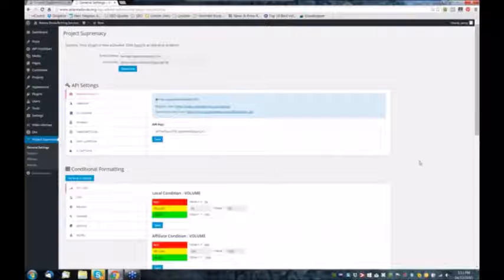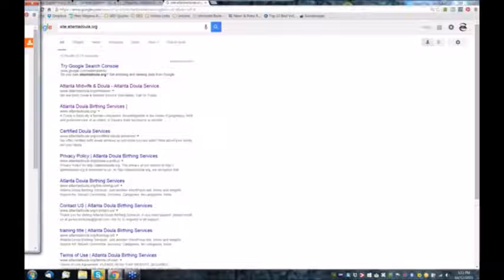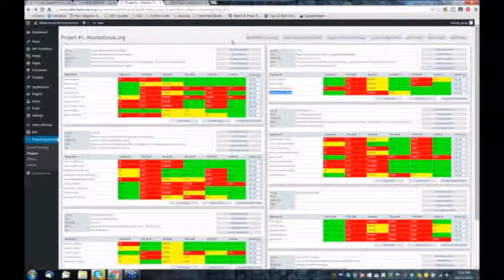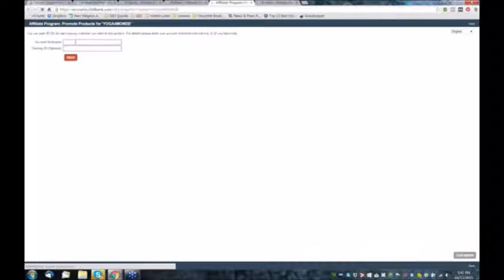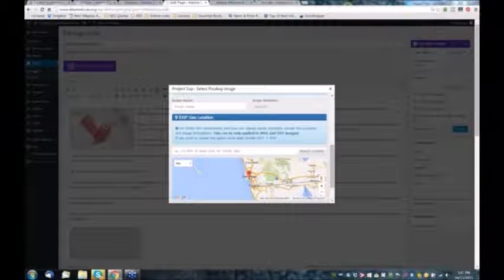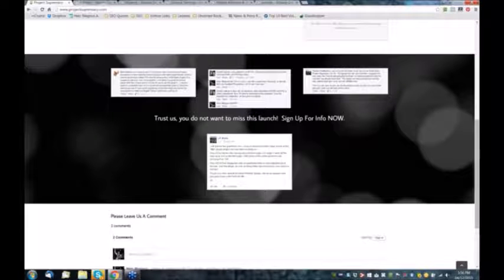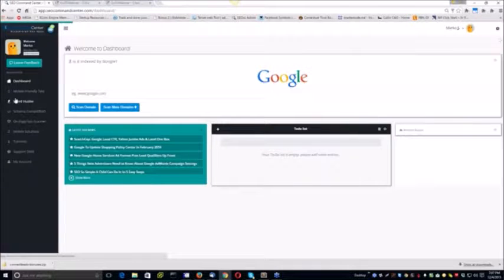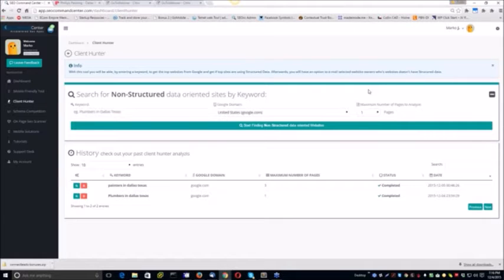Project Supremacy 2 0 Live Demo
Project Supremacy 2.0 Live Demo - SEO Beast of 2016
Lowest Price on the net.